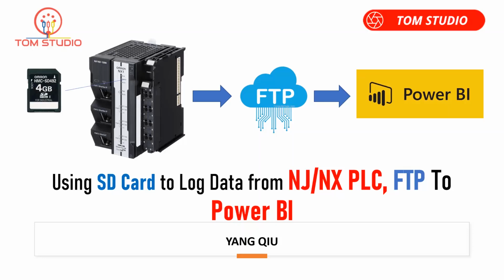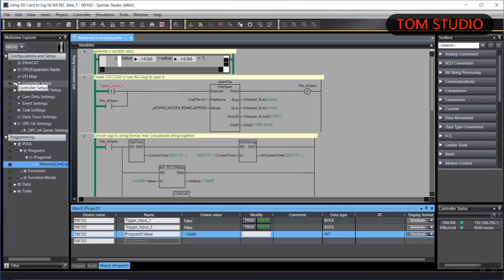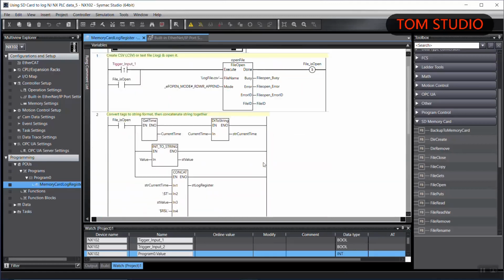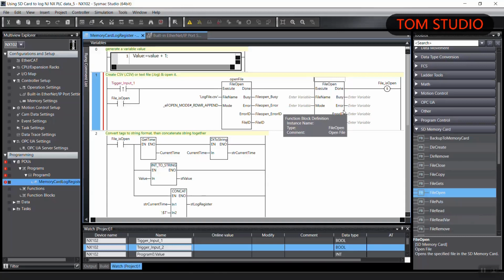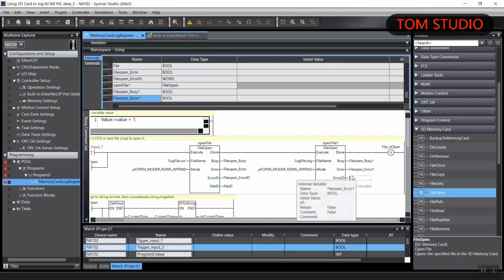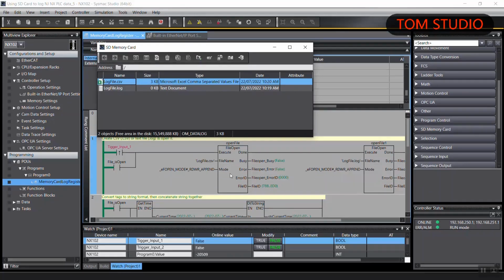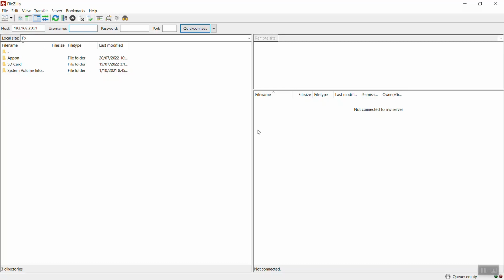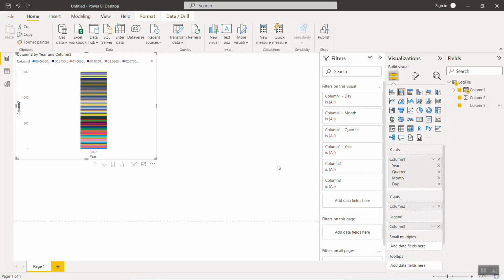Using SD Card to log the data from NJNX PLC, then go via FTP to transfer data to Microsoft Power BI